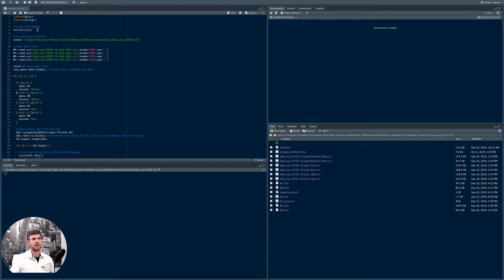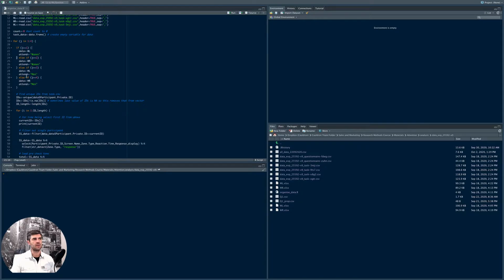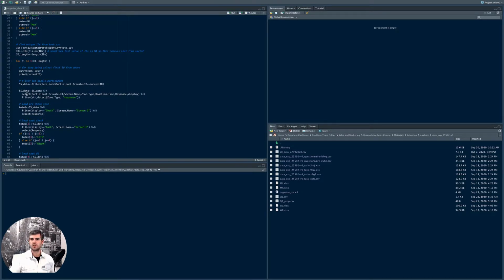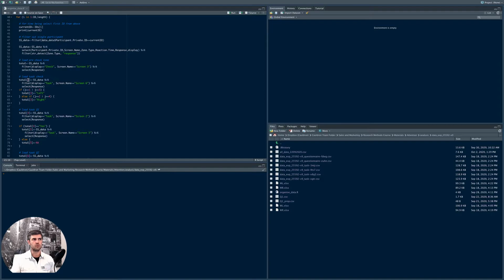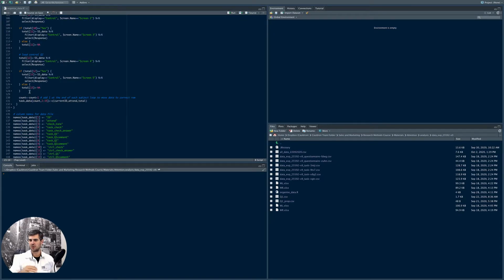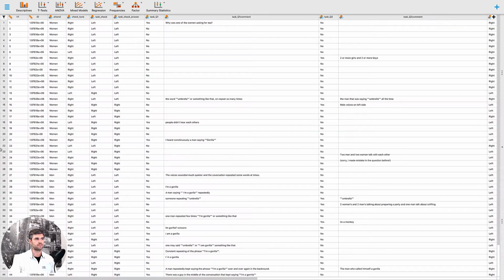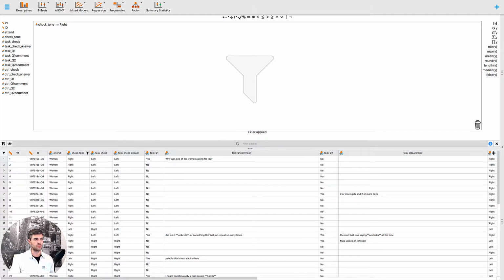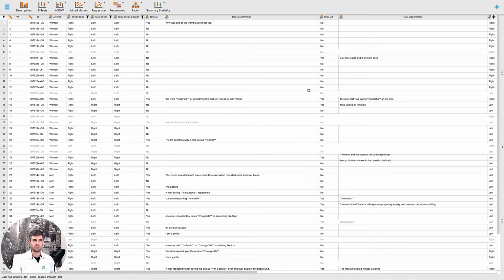Advanced data organisation and analysis using R Studio & JASP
Finally, we're going to look at using RStudio to organise your data and apply more advanced analyses using JASP.